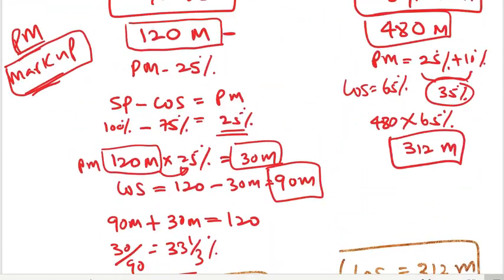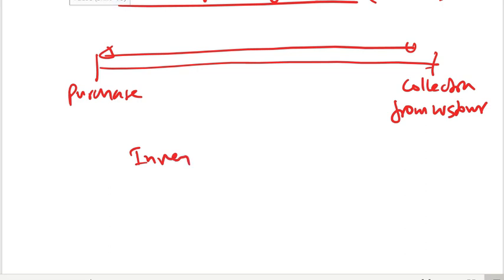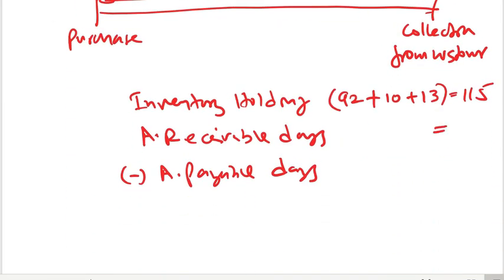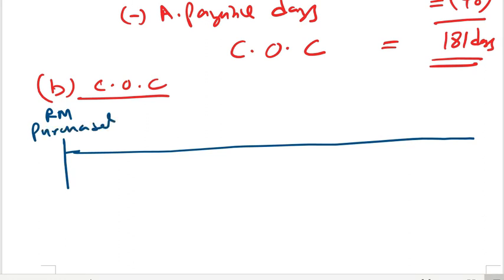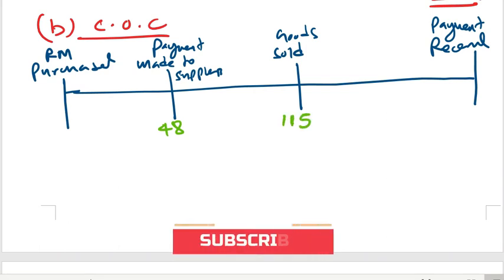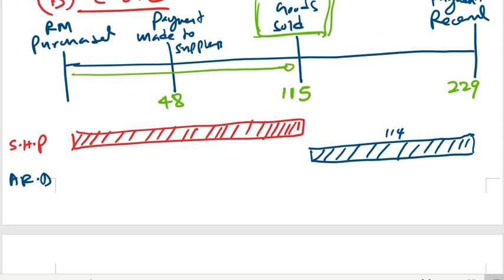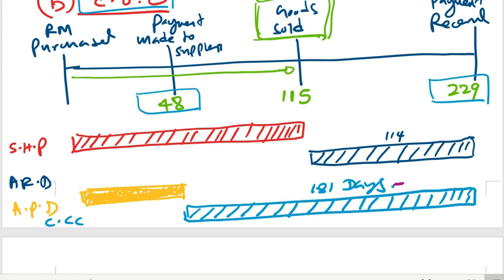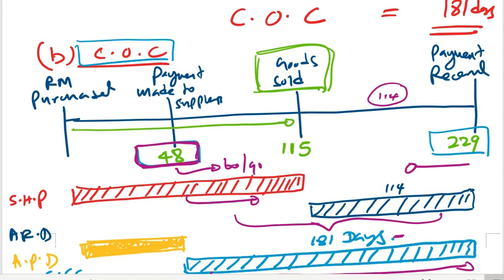Cash Operating Cycle / Cash Conversion Cycle